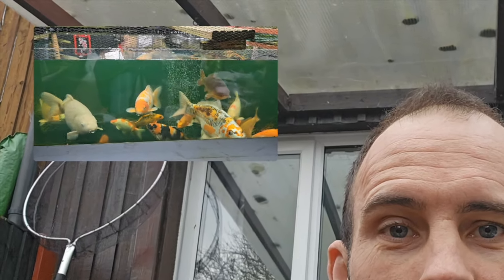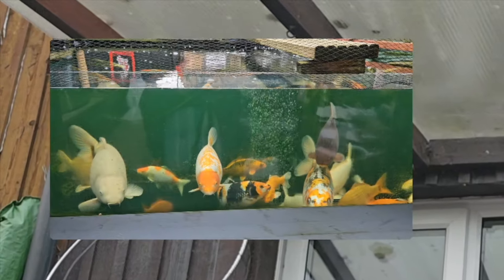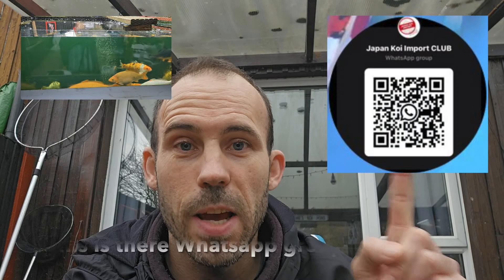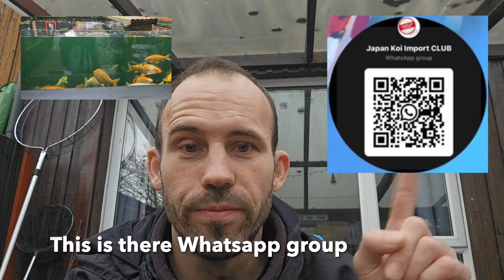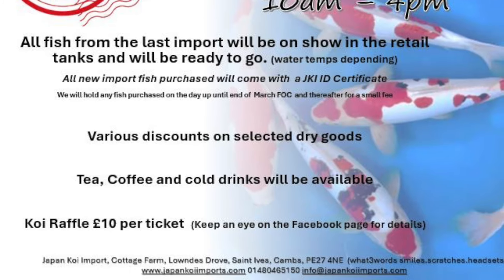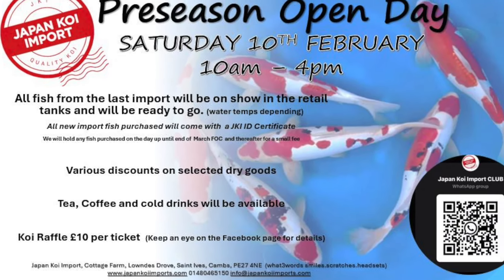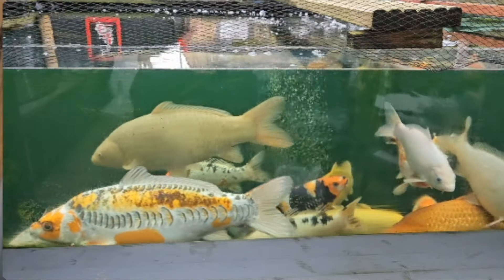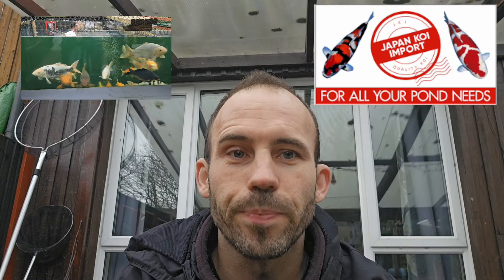JKI Japan Koi Imports BIG Open day!!! First Ever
Welcome guys and gals. So in this episode I am to announce the first ever JKI Japan Koi Imports open day. February the 10th, 10am-4pm, Tea Coffee cold drinks available. Koi Raffle £10 a ticket and thousands of Fish available and a sale on some dry goods too 😊
JKI:

Mentions & Shout Outs:
JKI @japankoiimport

Link For:
CWD Ponds: (Sleeper Kits, Boxweld liners, Windows etc. )
My Pond MS300 Sealant: